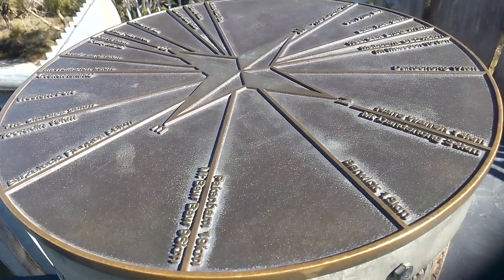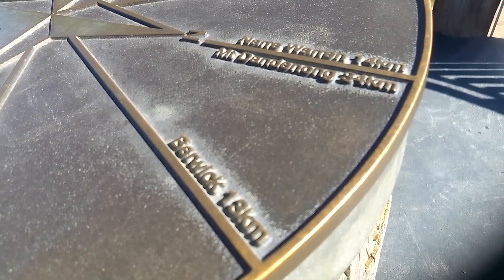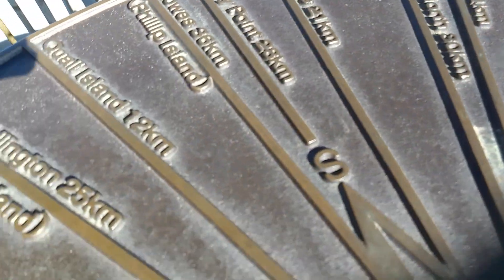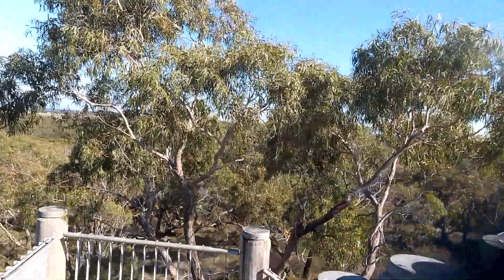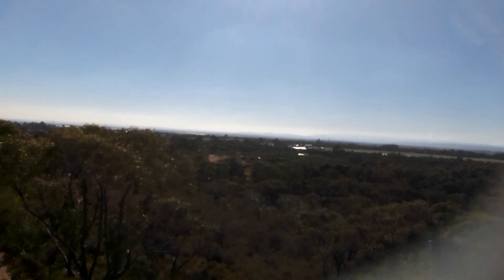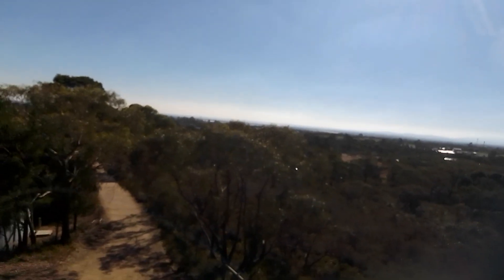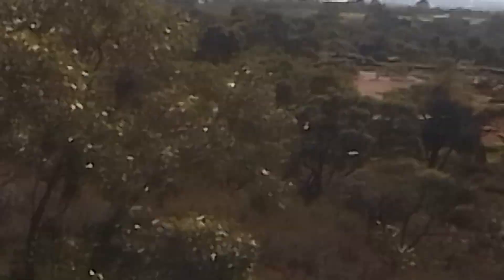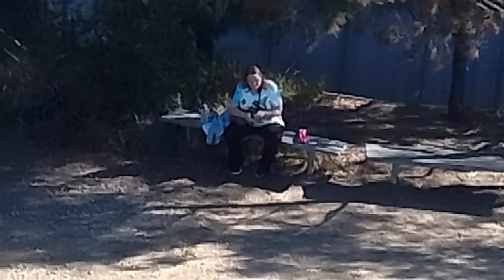Lookout platform on walking track near Cranbourne Botanical Gardens